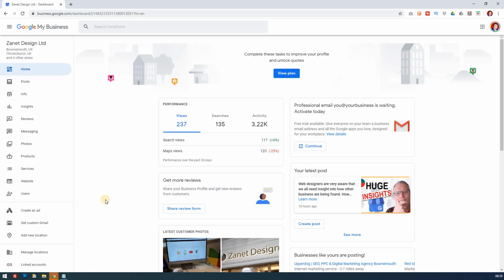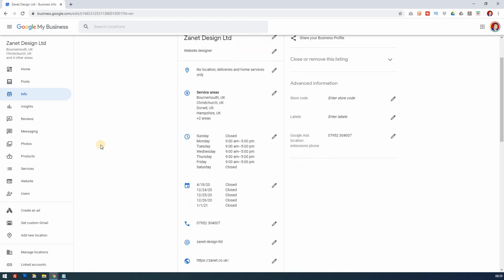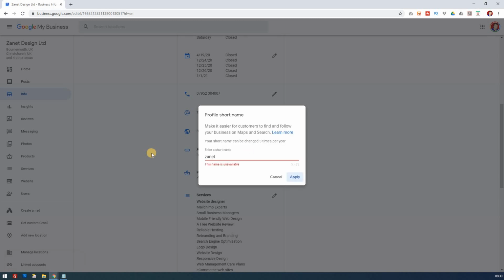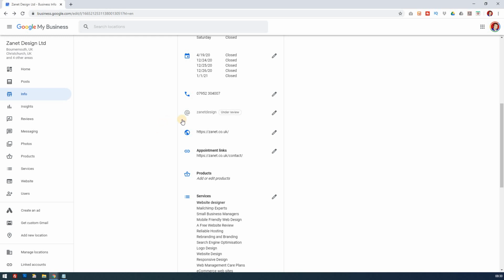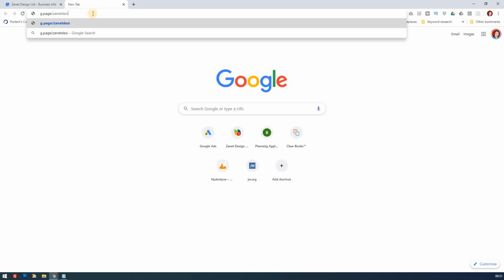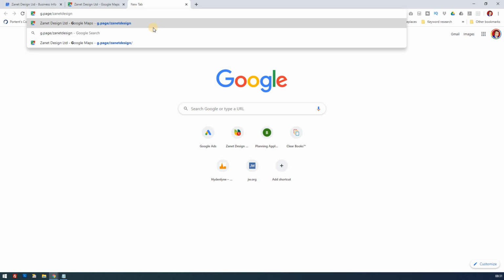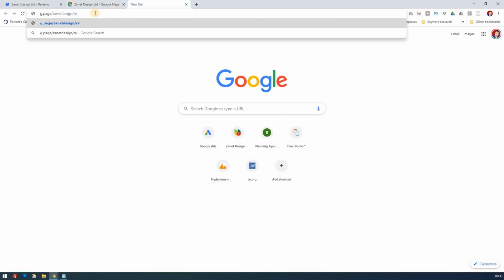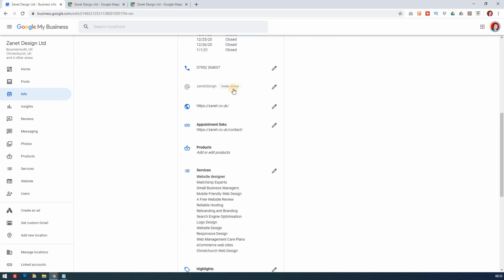Google Business Short URL Name : GRAB Yours Today!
Not getting calls from Google Maps?
I’ll do a pre-audit and give you a written action plan you can follow safely.

Google Business Short URL Name came in in the summer of 2019. Like the Gold Rush days in the United States and similar to the Nineties sales of dot com domains, suddenly you need to make your claim fast. Quite a lot recently changed on short names - So keep updated - new tricks and tips to Rank Higher in 2023

You need to GRAB Yours Today!

Google wants you to have a pithy, simple, easy to remember
way to get more reviews as well, so this new shortened URL helps immensely to succeed in this, though it does come with some limitations.

A) 1st come 1st served
B) Requires at least 5 letters
C) You can only change a shortened URL 3 times a year

You will find it under the menu for "info" then down to the  @ section. This is where you can create your short name and add it to the g.page url address.

Google My Business with a Short URL Name is so useful as my video goes to show. It is now useful to add to business cards, direct visitors to your map profile and business listing, which enables them to get quick directions to your business.

After completing a successful business they can just add the words Review to the short URL name and this will now empower them to write a review.

// VIDEOS TIMESTAMP
0:00 Introduction
0:30 About Zanet Design
0:50 The Google My Business Short Name question
1:00 How could a simple Google Business Short URL Name help increase your reviews?
1:20 Short name link has some limitations
1:45 Where you can find the Shortened URL maker
2:20 Go to info then the at sign
2:40 The profile short name
3:10 changed my shortened URL name
3:30 Why shorten URL G.Page is the answer
3:55 G.Page with short name gives clever map listing
4:40 How to use this to get more reviews
5:10 Review examples
5:30 response time, ratings, amount, regularity all important